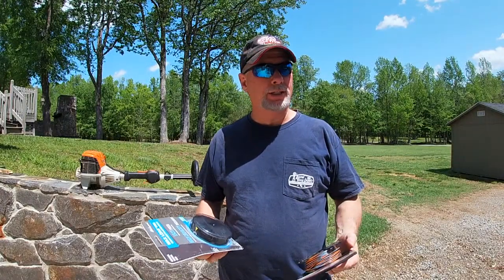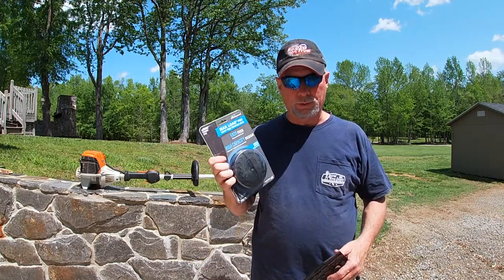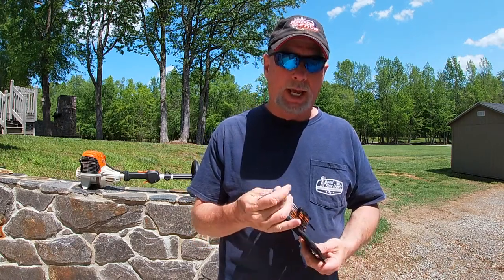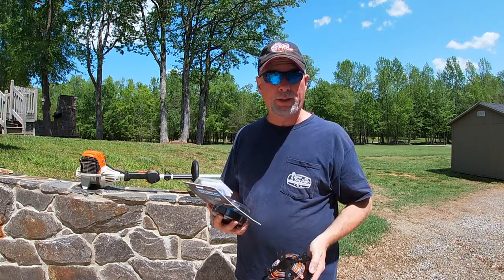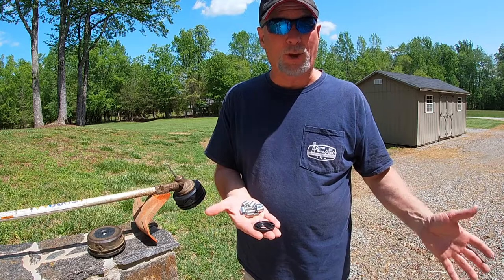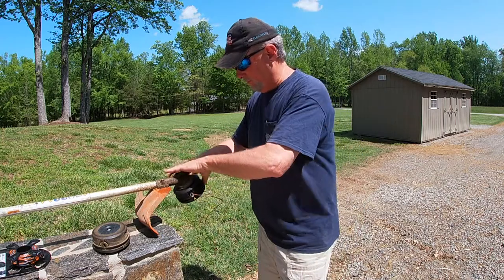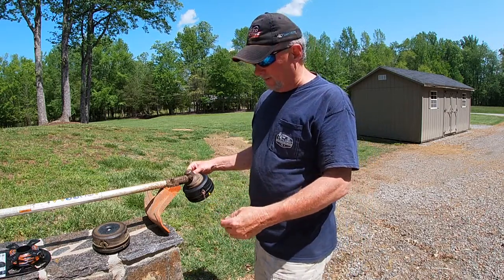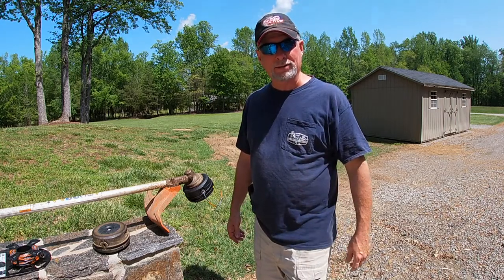INSTALL NEW QUICK LOAD / STIHL TRIMMERS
INSTALL NEW QUICK LOAD / UPGRADE TRIM LINE TO CF3 PRO

Quick and easy upgrades to your weed eater. Install quick load. Also I share a tech tip I got from STIHL about improving performance of your trim line. Stop those break offs and line last must longer.